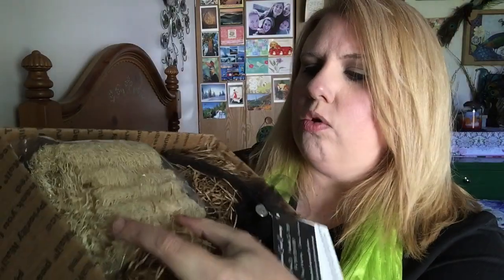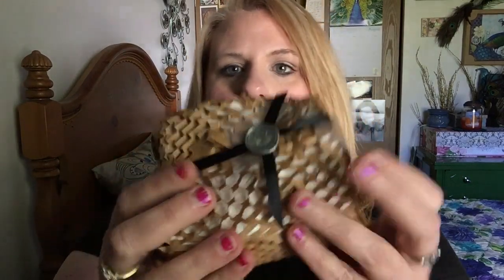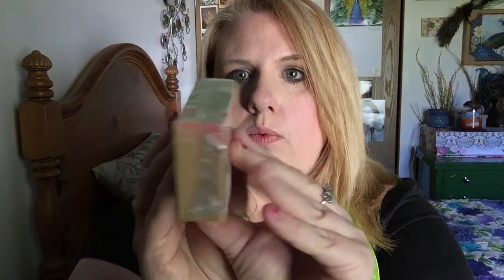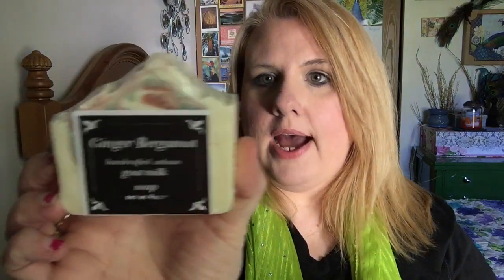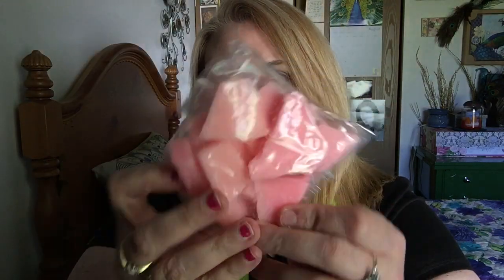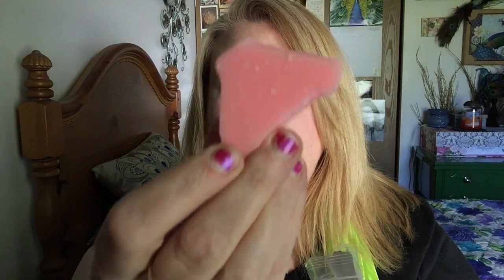TANGLEWOOD SOAP COMPANY UNBOXING & FIRST IMPRESSIONS!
To Order:
*TYPE "ANGELA" IN THE PAYPAL BOX WHEN ORDERING TO GET A FRE BAR OF SOAP!*

OTHER PLACES TO FOLLOW:
Instagram.com/Az4Angela
Az4Angela

Az4angela
Neenah, WI
54957